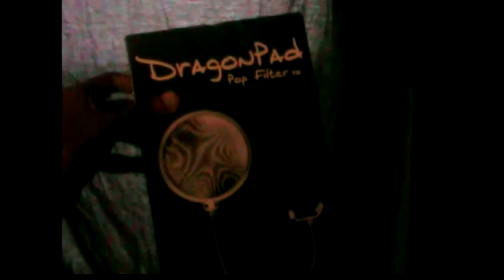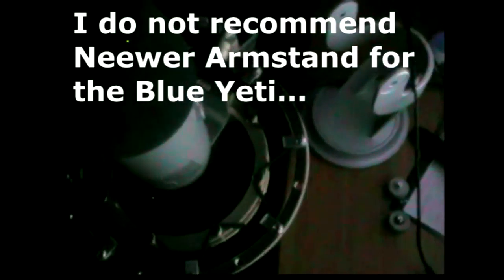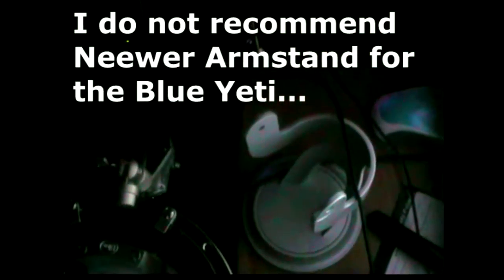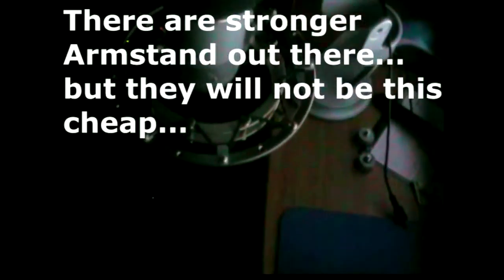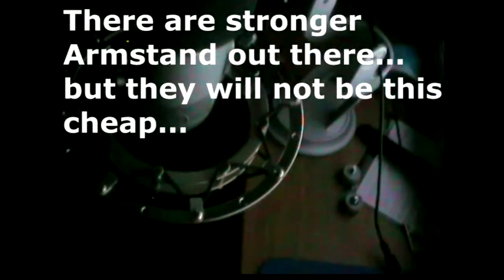Channel Update | Unboxing My New Equipment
Finally, They have come!! MORE VIDEOS INCOMING!! Thank God.

Equipment:
Ailihen I35 Stereo Lightweight Foldable Headphones
Neewer ArmStand
Dragonpad Pop Filter
Blue Microphones RADIUS II Microphone Shock Mount
Foam Windscreen for Blue Yeti